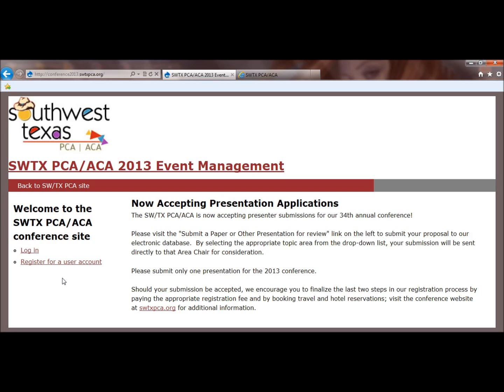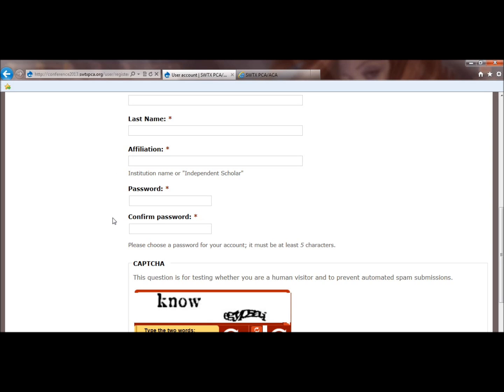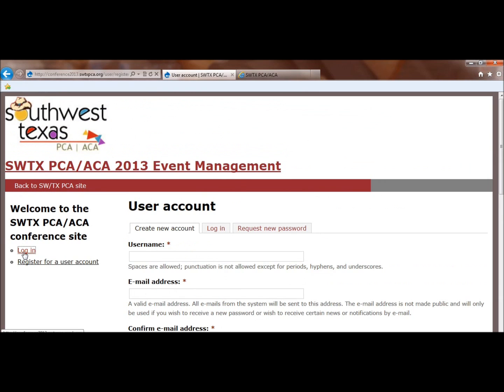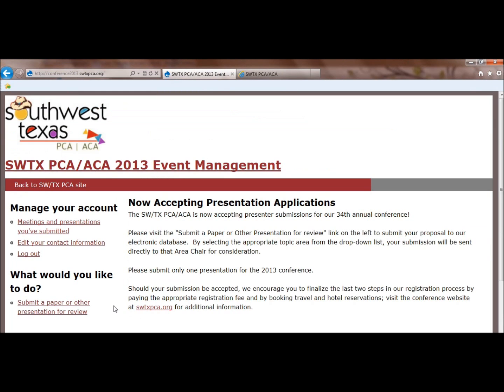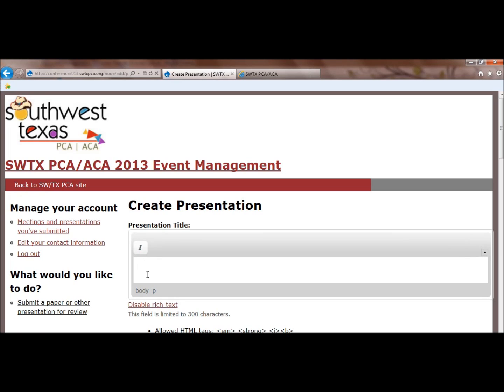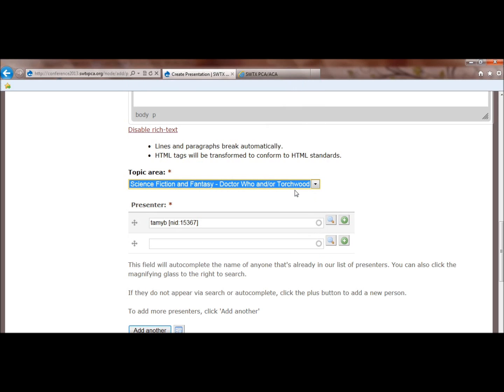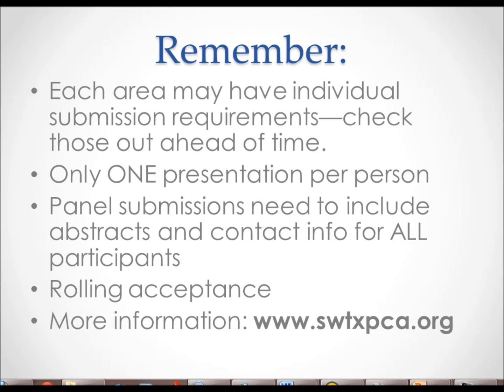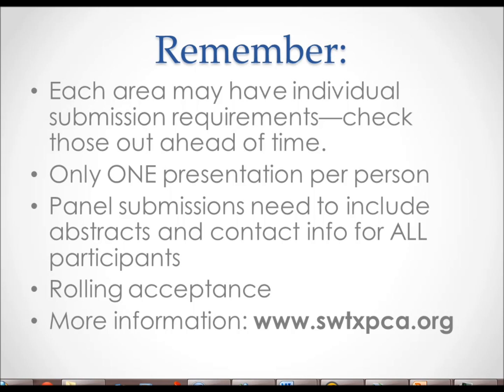SWTX PCA Proposal Submission Tutorial 2013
This video tutorial will show you how to upload a proposal for the 2013 Southwest/Texas Popular Culture & American Culture Association conference, Feb. 13-16 in Albuquerque, New Mexico. for more information about the conference and specific CFP info. to submit a proposal.